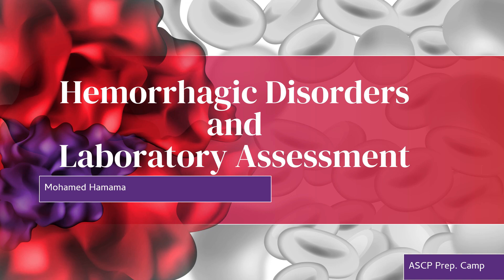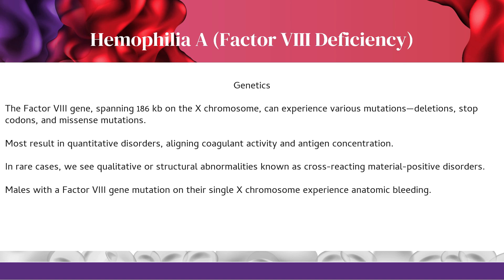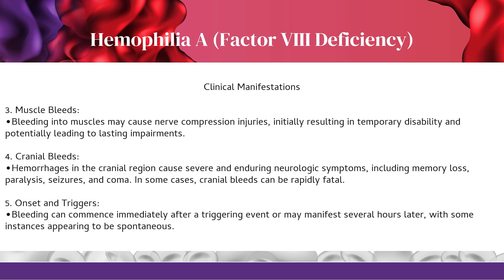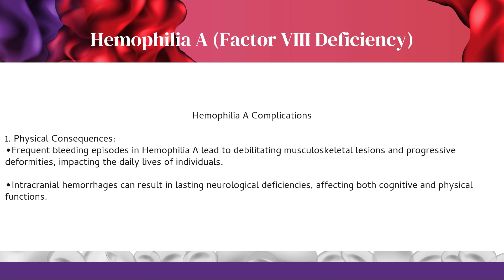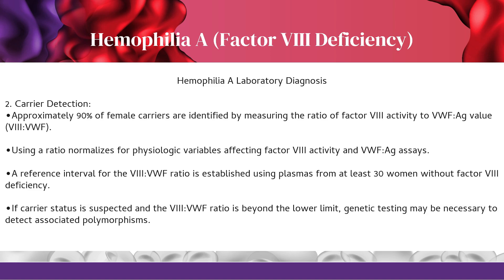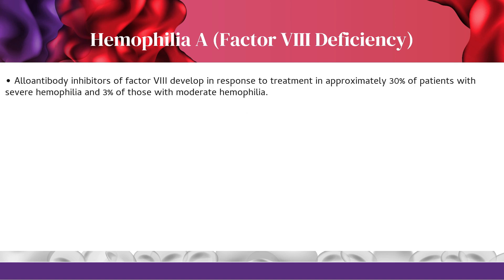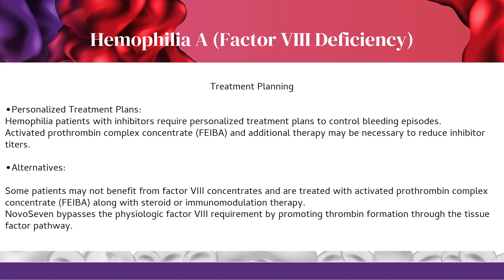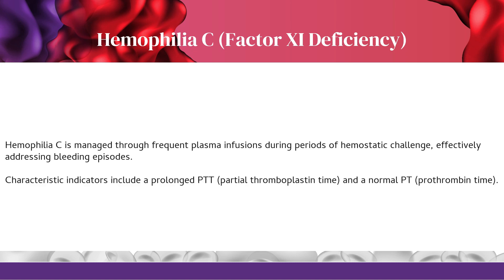ASCP | MLS | MLT | Part 4 | Hemorrhagic Disorders and Laboratory Assessment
🩸 Unlock the secrets of Hemophilia A, B, and C in our latest YouTube video! 🎥 Join us as we explore the world of congenital single coagulation factor deficiencies, including factors VIII, IX, and XI. Learn how laboratory tests play a crucial role in identifying and monitoring these deficiencies, guiding effective treatment strategies.

🔬 Dive deep into the principles and rationale behind each laboratory test used for the detection and monitoring of hemorrhagic disorders. Understand the intricacies of these tests and their significance in managing and treating bleeding disorders.

Ready to enhance your knowledge of coagulation factors and laboratory assessments? 🚀